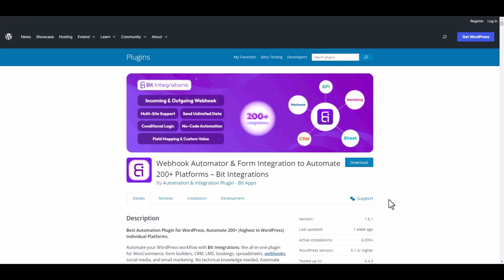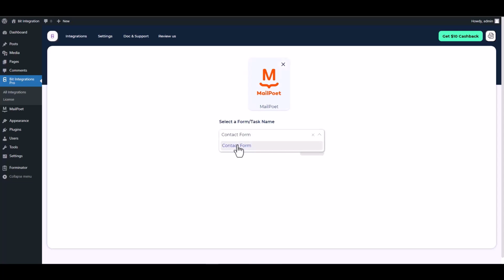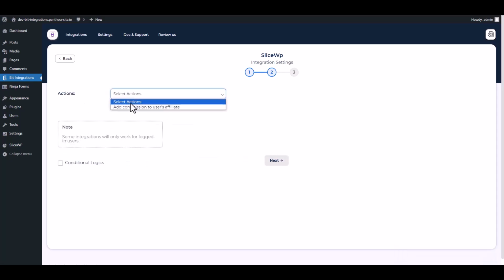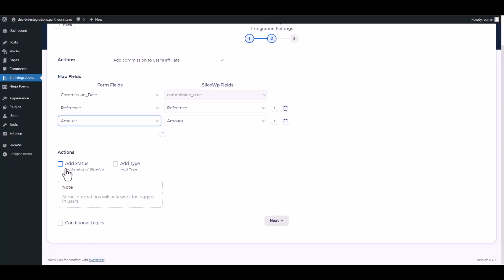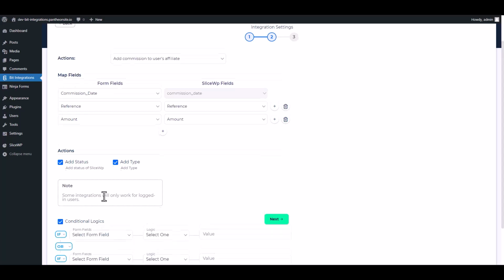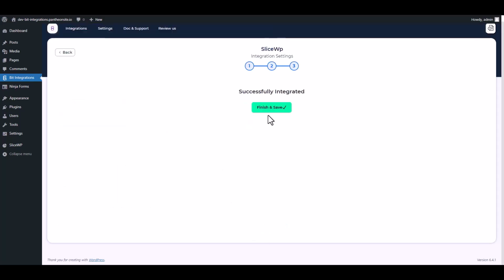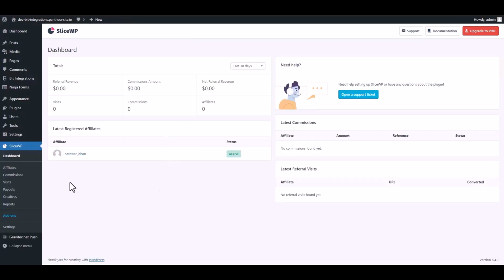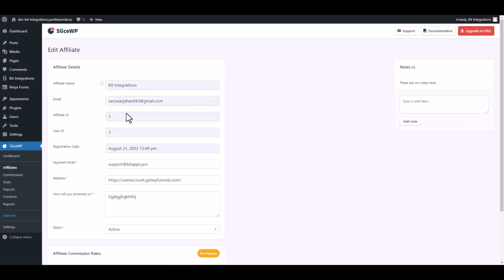Integrating MailPoet with SliceWP | Step-by-Step Tutorial | Bit Integrations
Key Highlights:
✅ In-depth walkthrough for integrating MailPoet with SliceWP using Bit Integrations for WordPress.